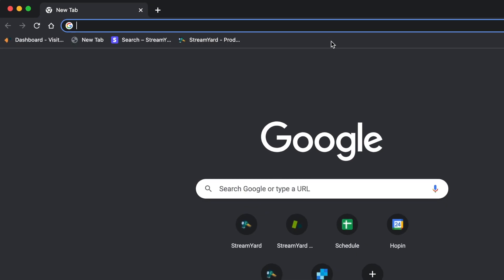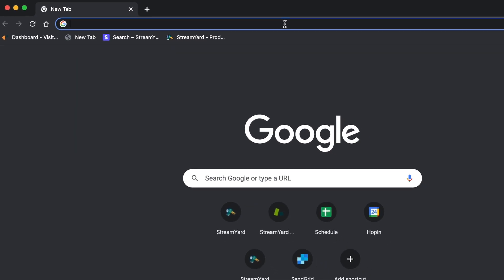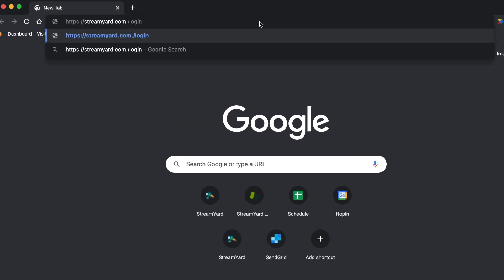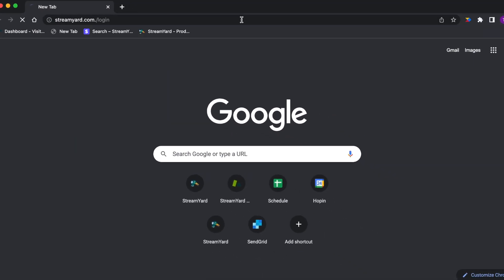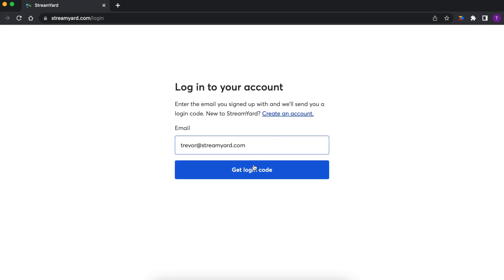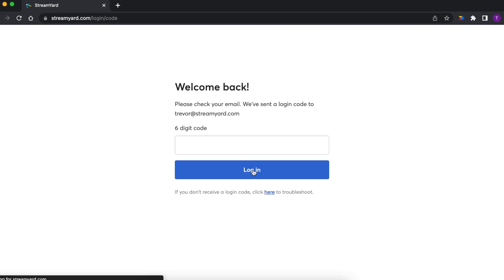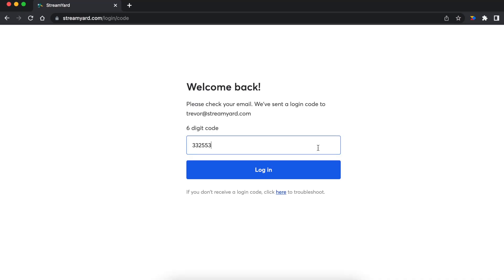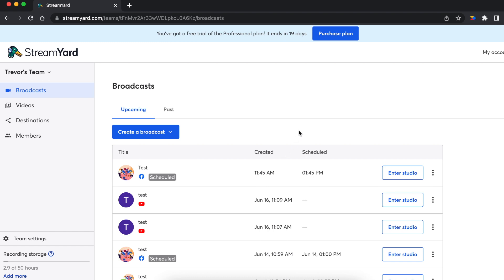How to Login to StreamYard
How do you login to StreamYard? In this StreamYard tutorial, Trevor Clifton from our Support Team will walk you through logging in to StreamYard.

Learn how to login to StreamYard, what a login code is and learn how to access your StreamYard account without a password.